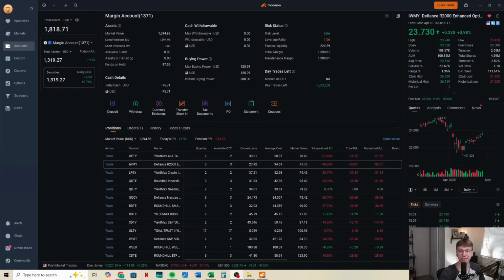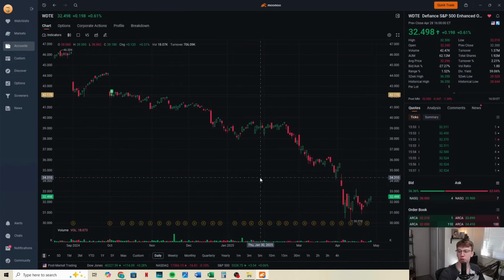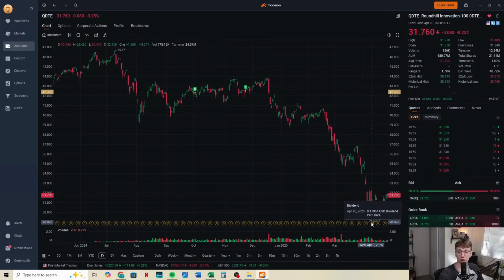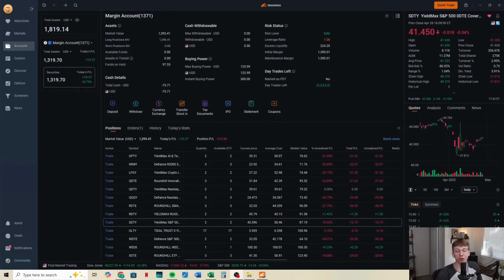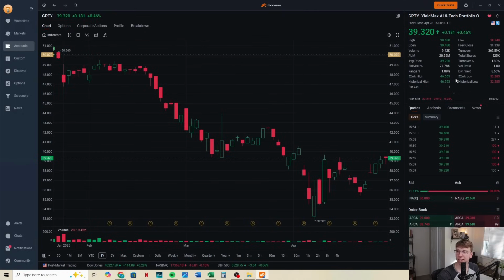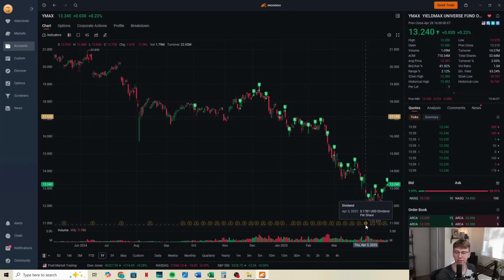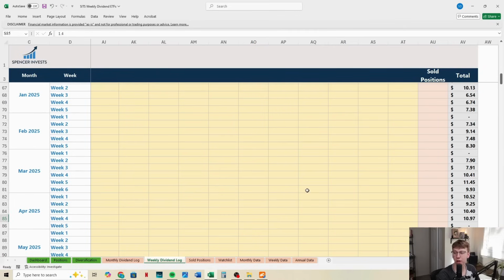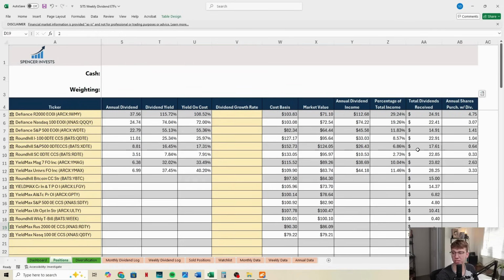Four *NEW* Weekly Dividend ETFs for PASSIVE INCOME!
The WEEKLY DIVIDEND ETFs have been beaten down, but upon checking today, some of them are performing better than market funds! I never would have guessed that some of these ETF would be beating SPY and QQQ!

Free 8.1% APY and up to 15 free stocks when you sign up with my link!

Chapters:
00:00 Intro
1:04 Defiance ETFs Review
5:53 RoundHill ETFs Review
11:20 YieldMax ETFs Review
18:07 Dividend Tracking/Best Performing ETFs!

Defiance ETFs vs YieldMax ETFs, which are better?!
New weekly dividends from yieldmax and defiance etfs!
Are the weekly dividends from yieldmax better than QDTE, RDTE, and XDTE??